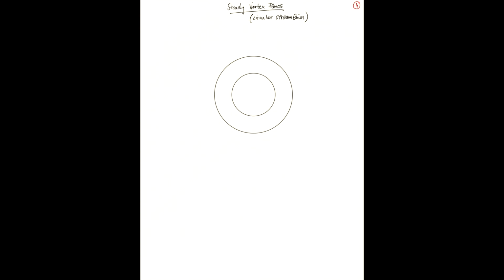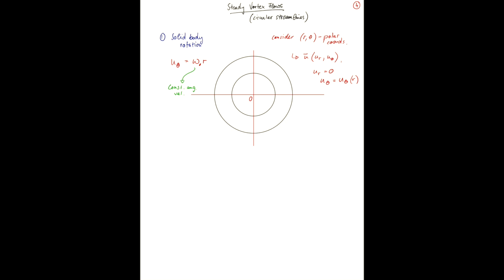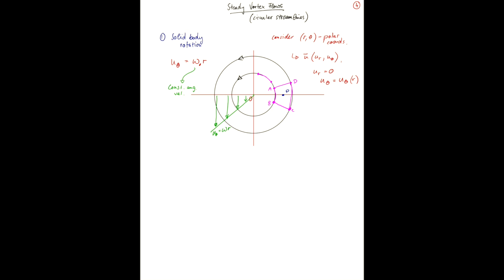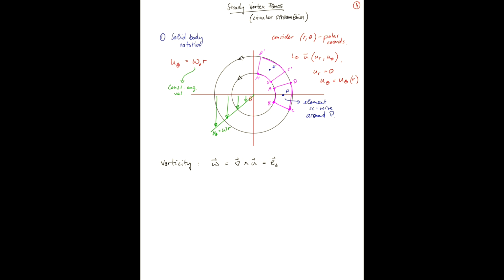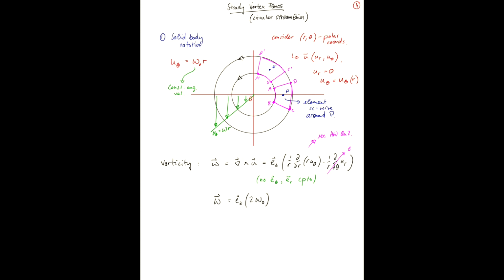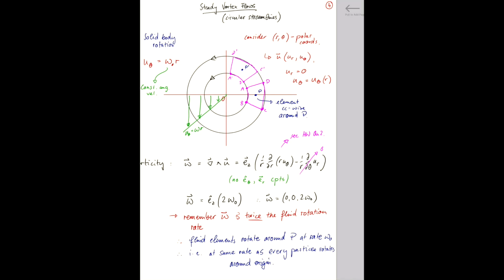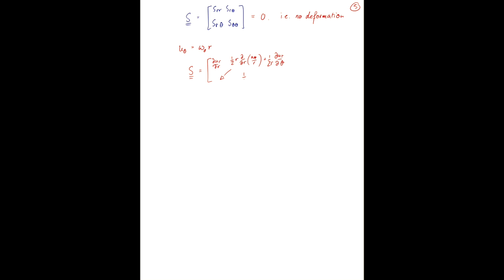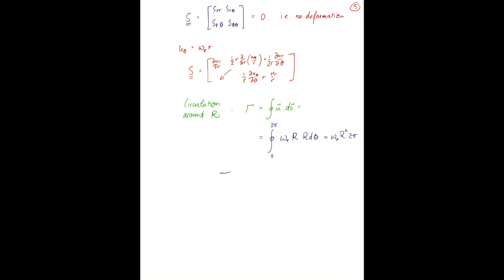14-3 Rigid Body Vortex